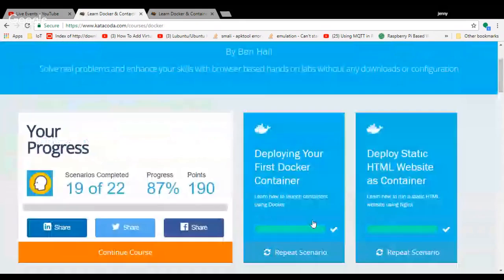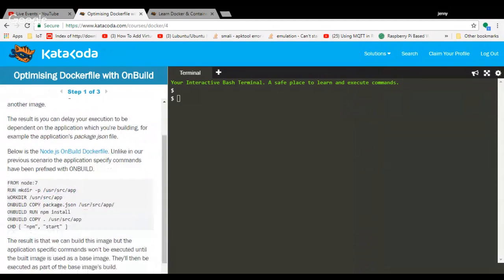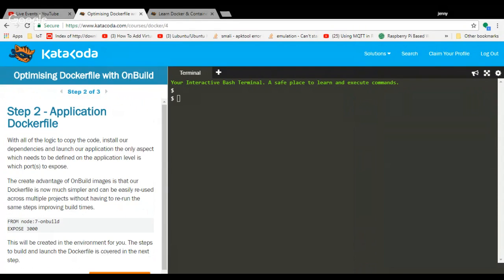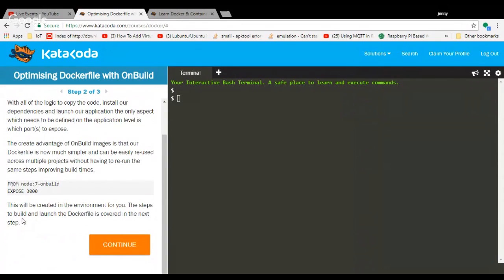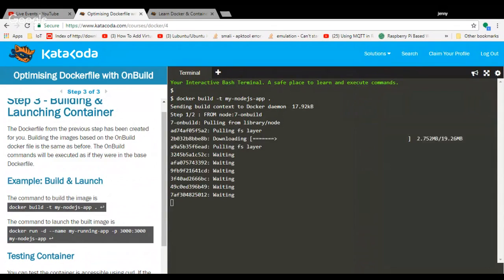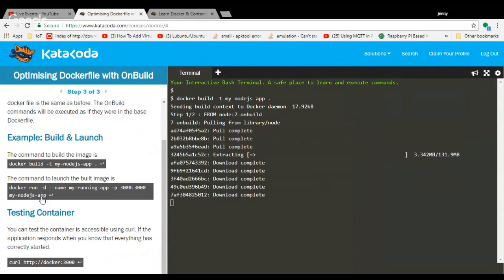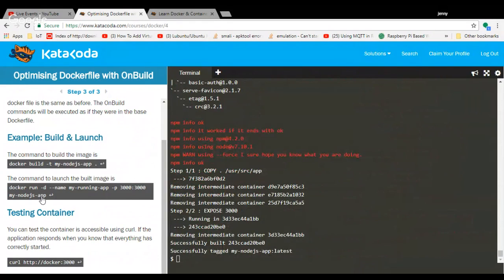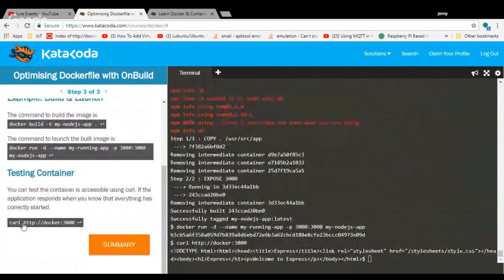KataCoda - Docker Scenario No:5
Optimise Builds With Docker OnBuild